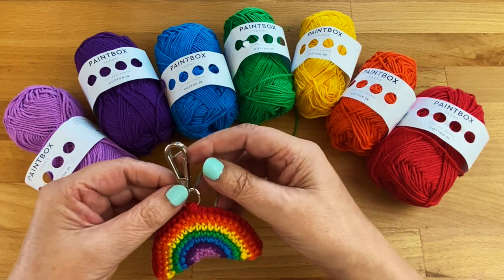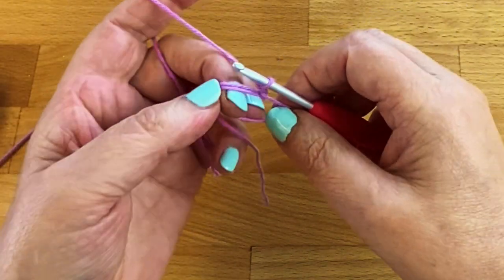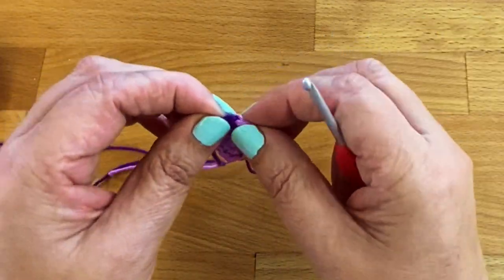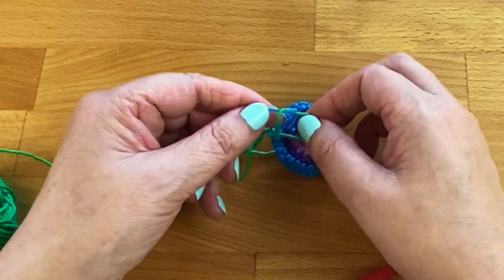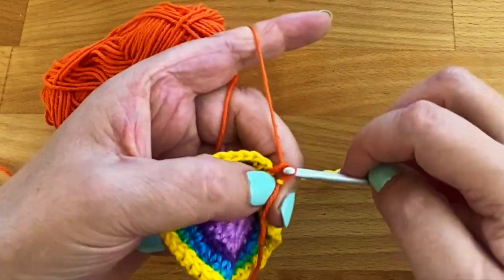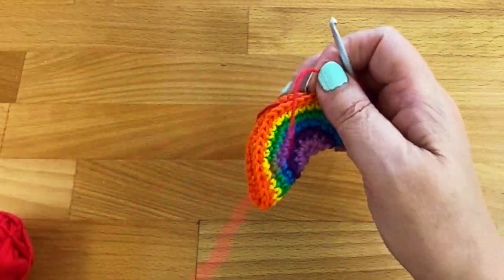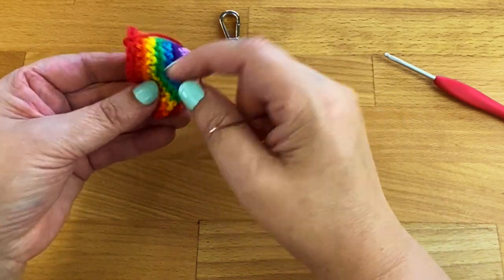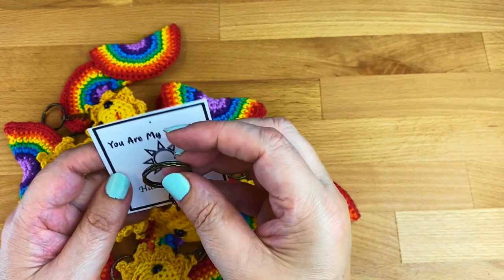How To Crochet Rainbow Keychains - My Best Craft Fair Money Makers - #1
The best  crochet items to sell at craft fairs! These gorgeous crochet rainbow keychains are something that I have at every craft market that I do, because  they are so quick and  easy to crochet, plus they  only use a very  small  amount of yarn to create.

I use Paintbox cotton yarn from LoveCrafts, which is my absolute favourite cotton because it's so lovely and soft , and it's not 'splitty'. This is where I buy mine

My Etsy store for the display cards

These are some of the key rings I buy from Amazon
and these

Craft Space Ideas and Tilly Douglas are participants in the Amazon Services LLC Associates Program, an affiliate advertising program designed to provide a means for sites to earn advertising fees by advertising and linking to Amazon.co.uk and Amazon.com